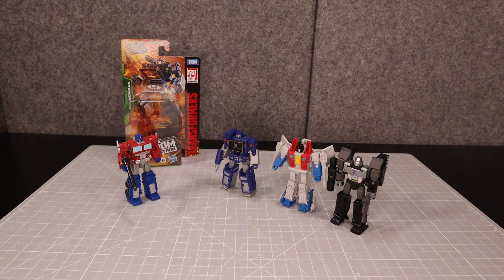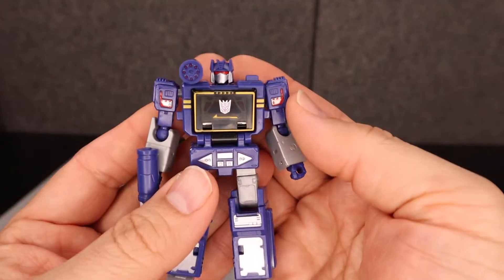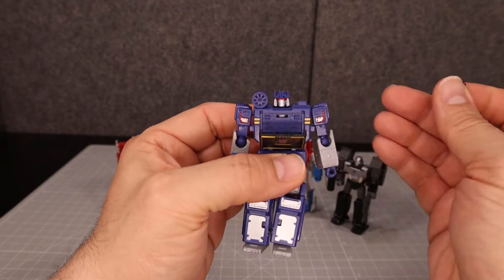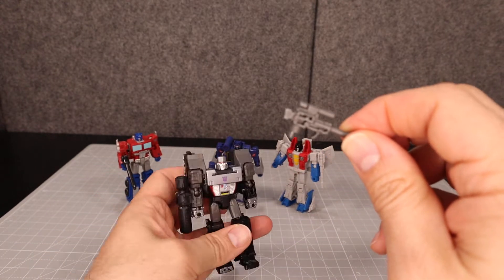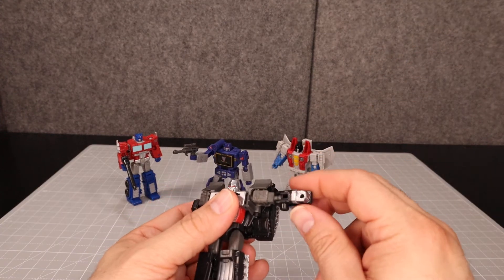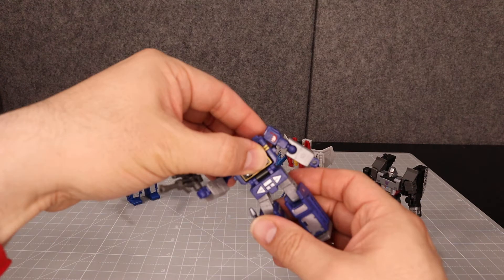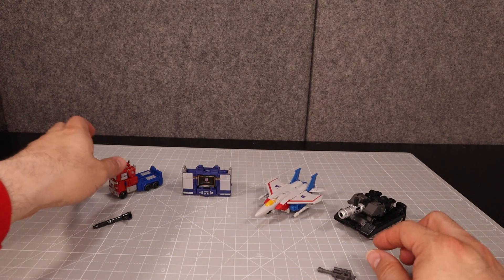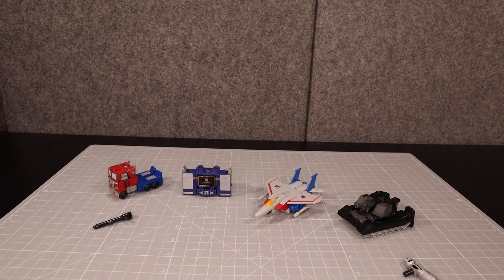Transformers War For Cybertron Kingdom Core class Optimus Prime, Soundwave, Megatron, and Starscream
I've decided to bundle these four in one review.